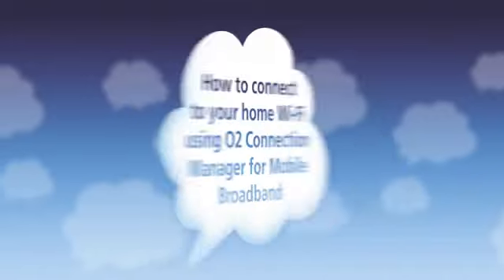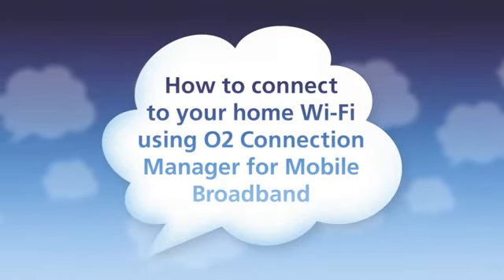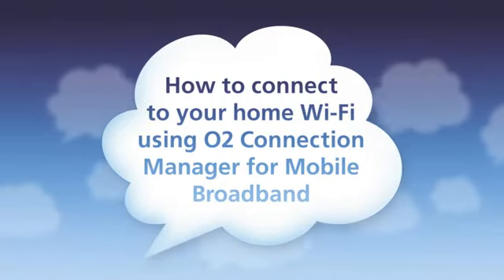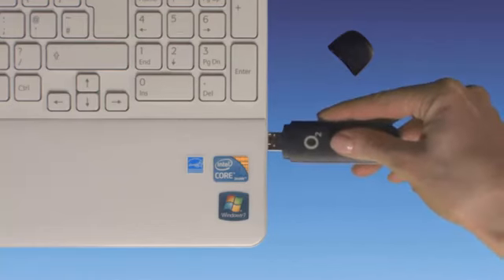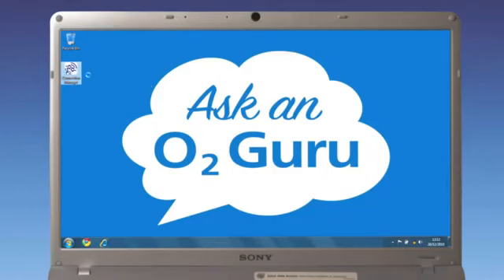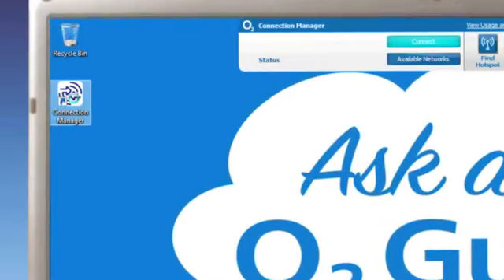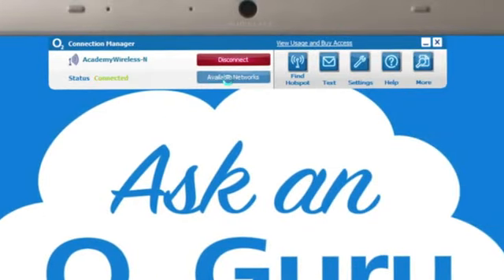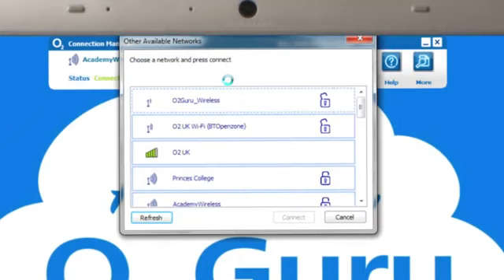O2 Gurus Support O2